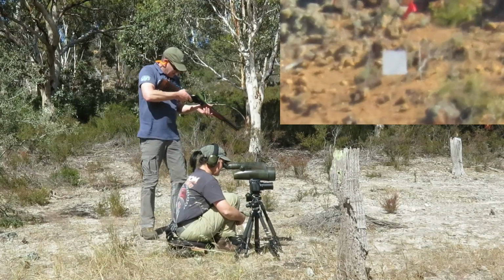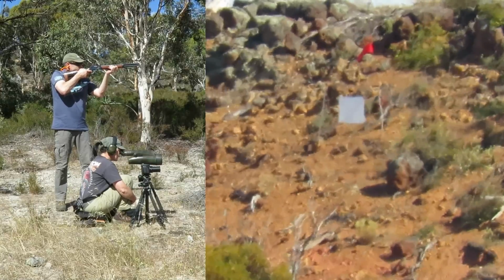Marlin 45-70 guide gun at 1080 yards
We have opened our online store, stickers, shirts, bases and more